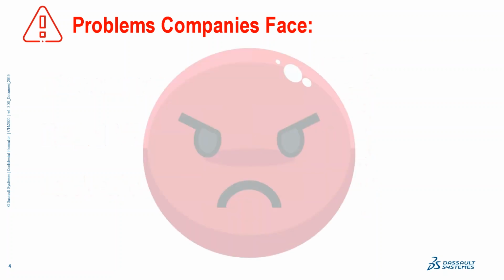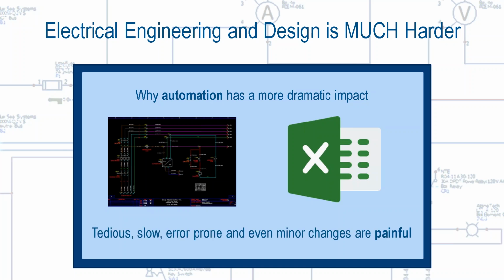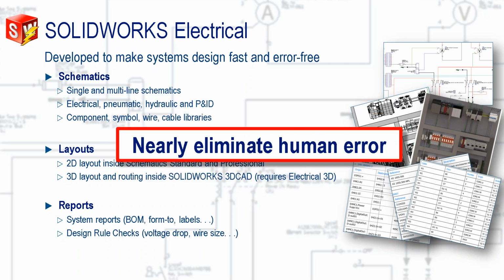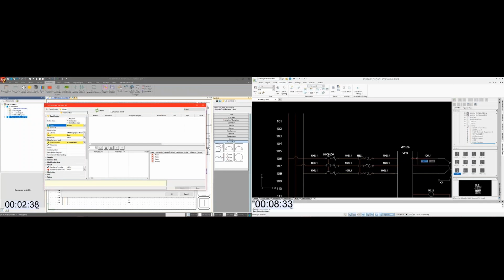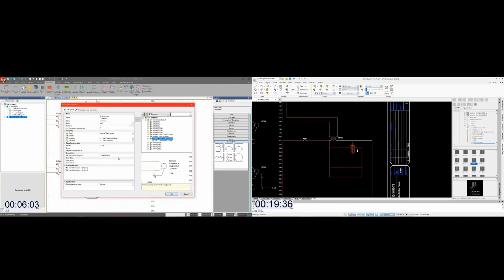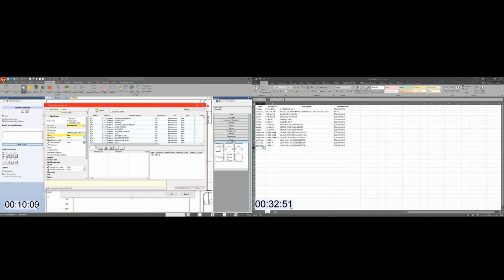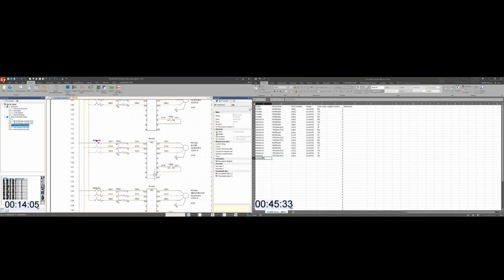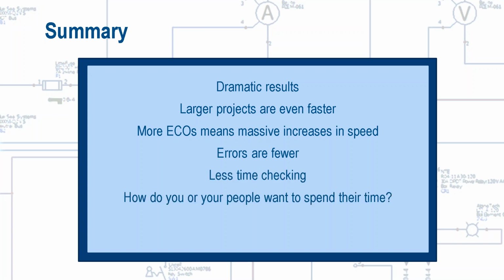SOLIDWORKS Electrical Side by Side Challenge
Tired of spending your day working in traditional generic CAD tools, performing tedious tasks such as editing text, trimming wires, changing layers?  Duplicating your efforts by separately tracking data for project deliverables - such as BOMs, wire and cable reports, or other important documentation?  Spending hours producing documentation when you should be designing valuable reusable content?  Needing to spend more time being an engineer and less time doing documentation?

Witness a side-by-side challenge utilizing SOLIDWORKS Electrical versus a generic CAD tool to create the same motor circuits as well as generate the required documentation!

Look at how introducing SOLIDWORKS Electrical into your design workflow can help you to achieve major efficiency gains. See the benefits of SOLIDWORKS Electrical and how we compare to generic CAD tools for purpose of Electrical design.